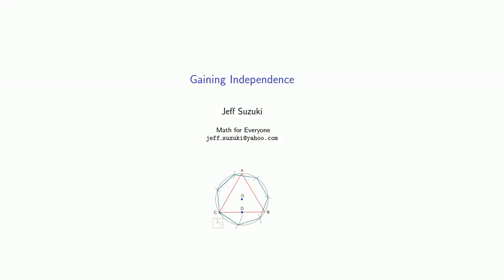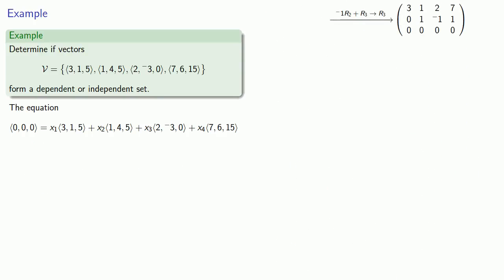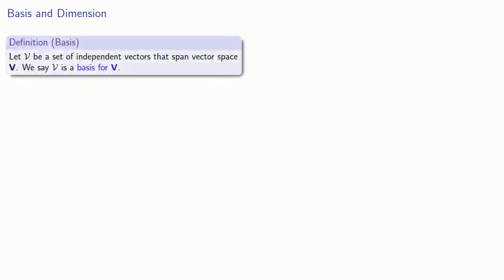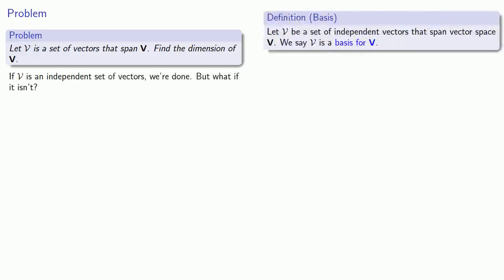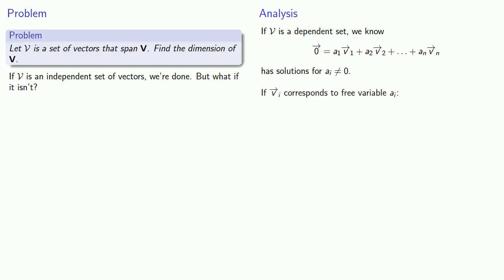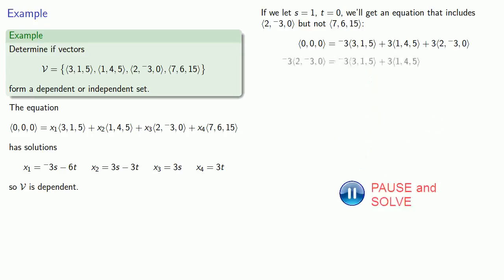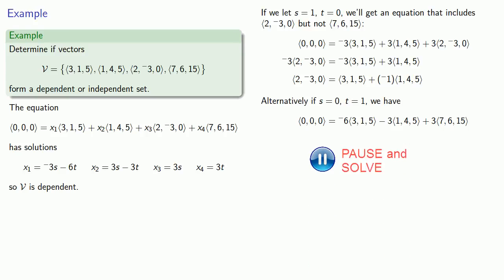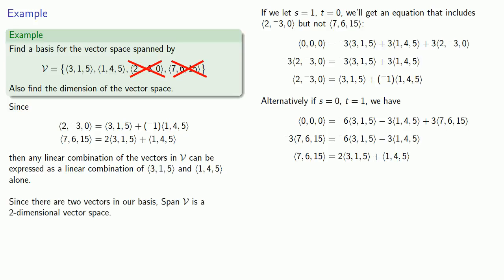#837 Independence, part 2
If a vector space V is spanned by a finite set, then V is said to be finite-dimensional, and the dimension of V, written as dim V, is the number of vectors in a basis for V. If V is not spanned by a finite set, then V is said to be infinite-dimensional.